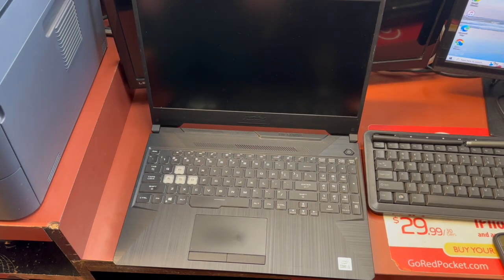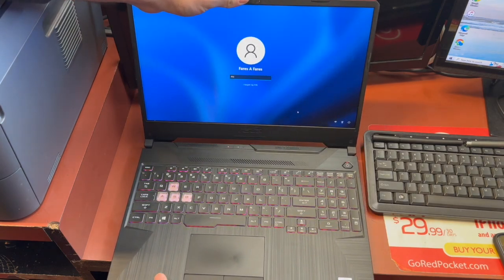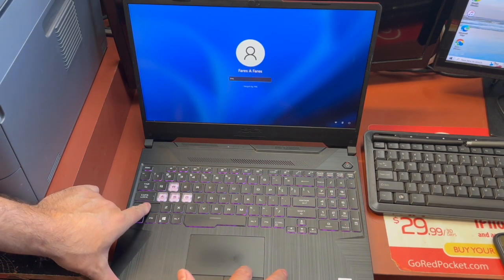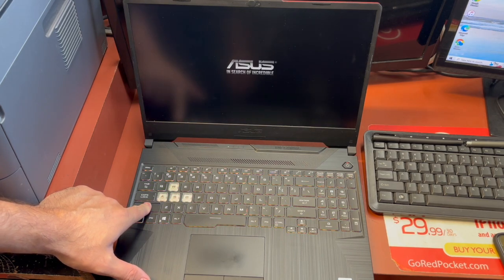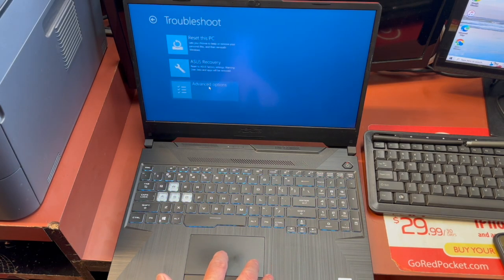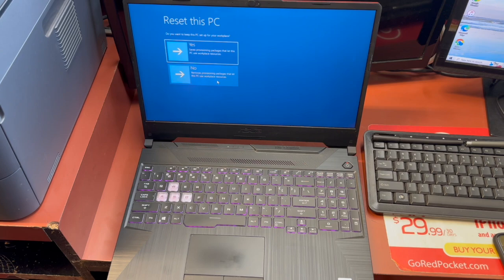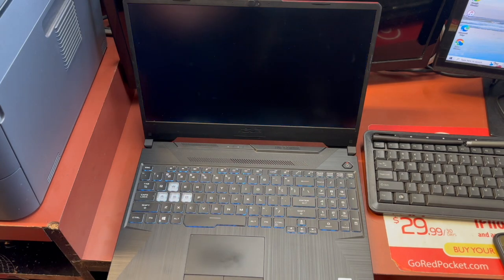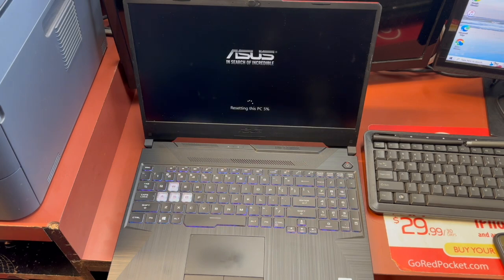How to reset Asus TUF Gaming laptop | DT DailyTech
In this video I will be showing you how to factory reset your Asus TUF gaming computer also this method will also work on majority of windows computers and laptops